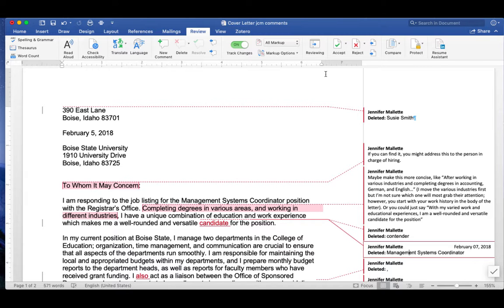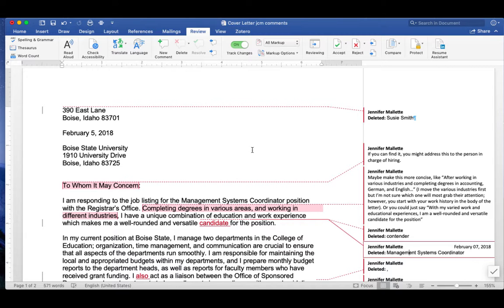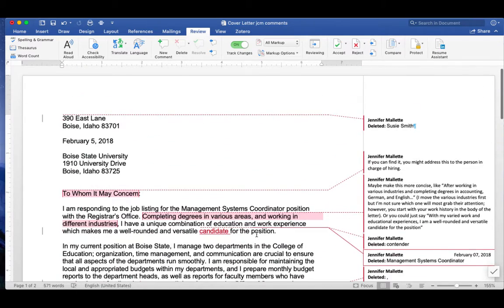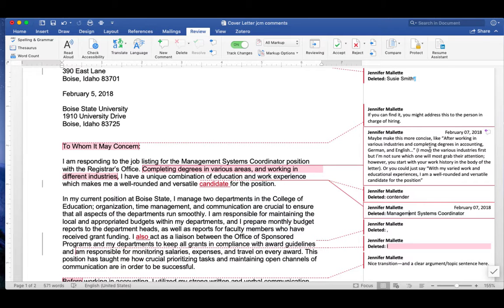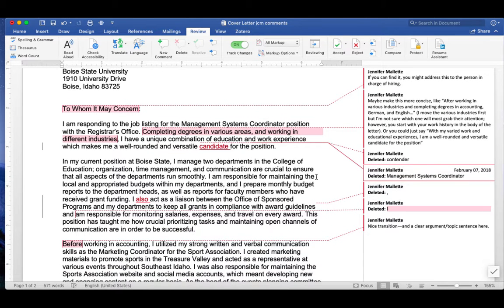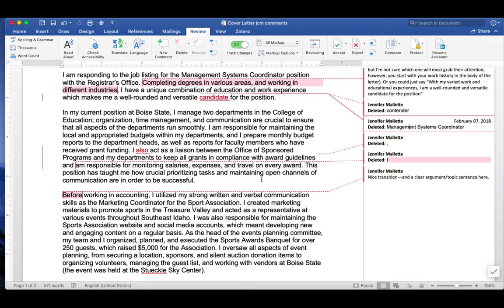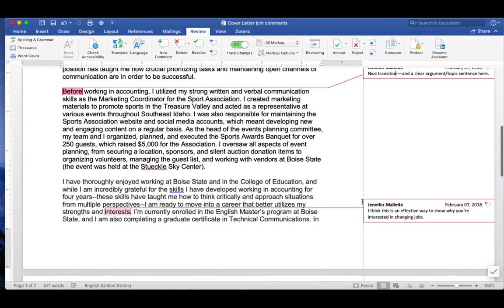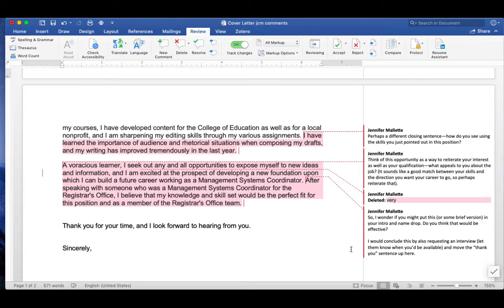Providing Effective Feedback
A video on how to think about giving good feedback.